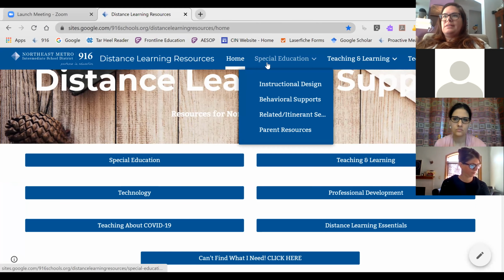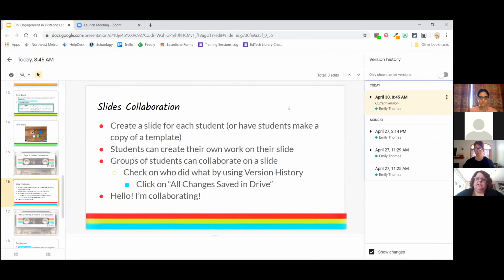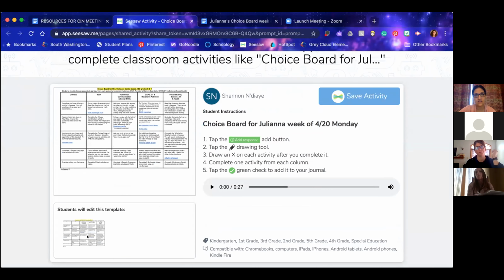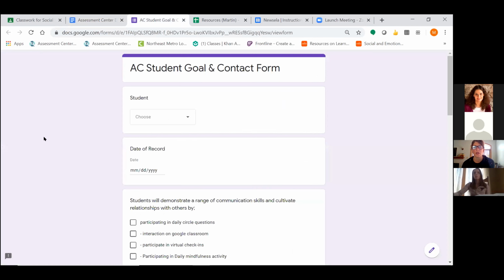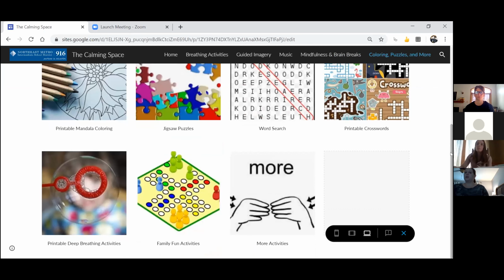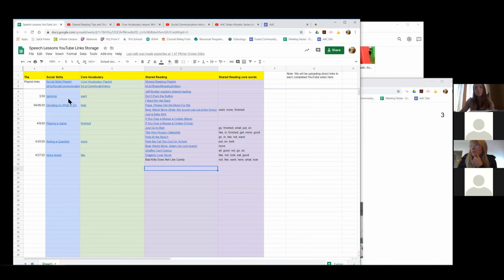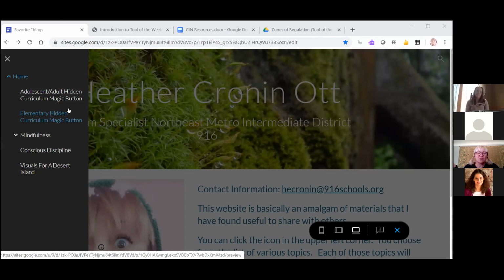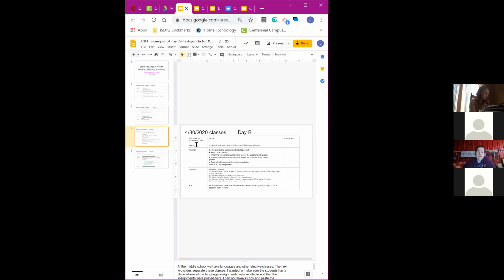Distance Learning - Shared Resources CIN Meeting April 30, 2020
Recording of live webinar of professionals sharing resources at final Collaborative Intervention Network meeting on April 30, 2020.